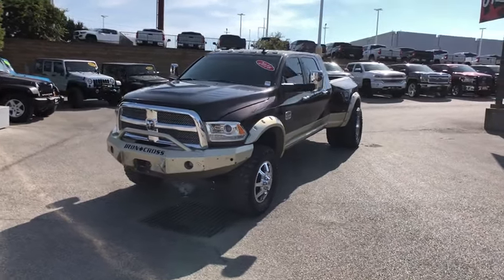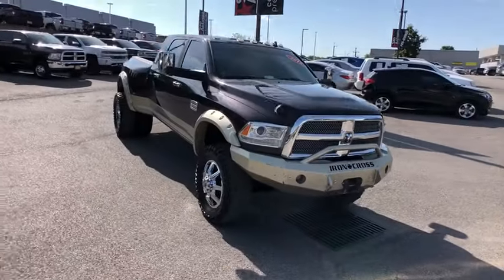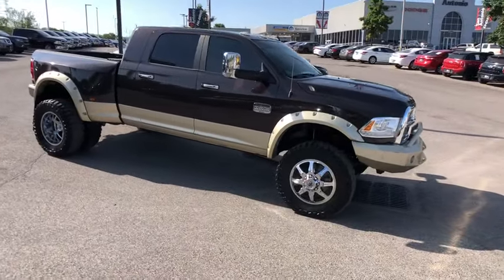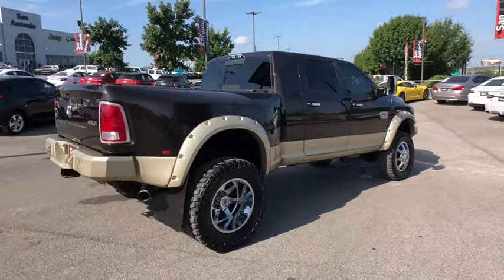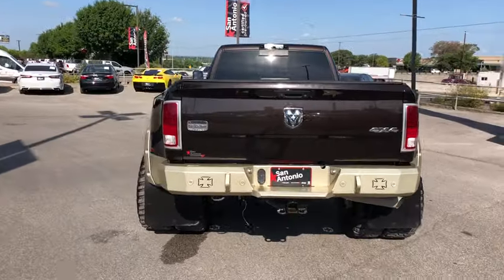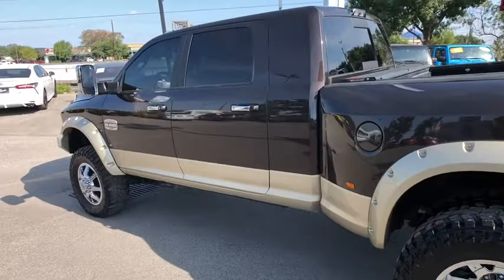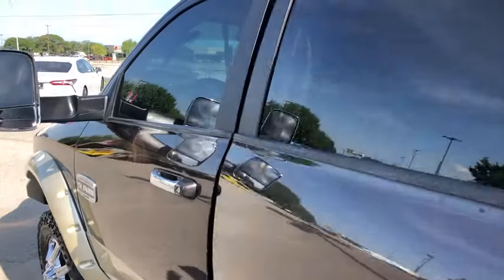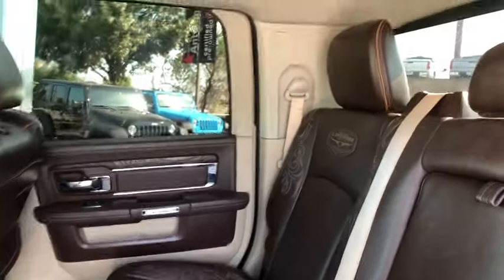2016 Ram 3500 Austin, New Braunfels, Boerne, San Marcos, San Antonio, TX G534725A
Luxury Brown Pearlcoat Used 2016 Ram 3500 available in San Antonio, Texas at San Antonio CDJR. Servicing the Austin, New Braunfels, Boerne, San Marcos, TX area.
2016 Ram 3500 Laramie Longhorn - Stock#: G534725A - VIN#: 3C63RRNL5GG184777

11910 Interstate 35 Frontage Rd

Recent Arrival! Certified. 4WD BALANCE OF FACTORY WARRANTY, NAVIGATION/NAV/GPS, LEATHER, HEATED LEATHER SEATS, REAR BACKUP CAMERA, POWER SUNROOF/MOONROOF, CHRYSLER CERTIFIED, CLEAN CARFAX NO REPORTED ACCIDENTS, MULTI ZONE CLIMATE CONTROL, STEARING WHEEL CONTROLS, TRAILER HITCH, CRUISE CONTROL, AWD/4WD, 3500 Laramie Longhorn, 4D Crew Cab, Cummins 6.7L I6 Turbodiesel, 4WD, Auto High Beam Headlamp Control, Convenience Group, Navigation System, Protection Group, Quick Order Package 28K Laramie Longhorn, Rain Sensitive Windshield Wipers.brFCA US Certified Pre-Owned Details:brbr  * Vehicle Historybr  * Includes First Day Rental, Car Rental Allowance, and Trip Interruption Benefitsbr  * 125 Point Inspectionbr  * Limited Warranty: 3 Month/3,000 Mile (whichever comes first) after new car warranty expires or from certified purchase datebr  * Warranty Deductible: $100br  * Transferable Warrantybr  * Powertrain Limited Warranty: 84 Month/100,000 Mile (whichever comes first) from original in-service datebr  * Roadside AssistancebrbrbrReviews:br  * Massive interior room; low step-in height; available fuel-efficient diesel engine. Source: EdmundsbrbrPlease call today to check extra options and availability.